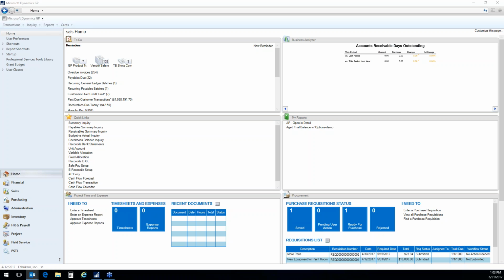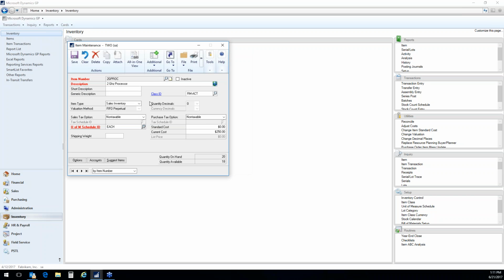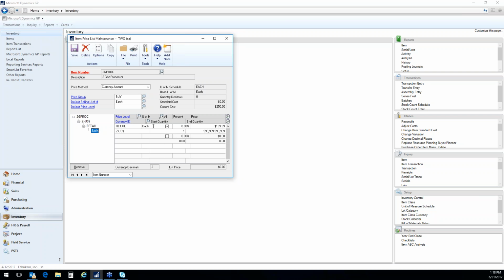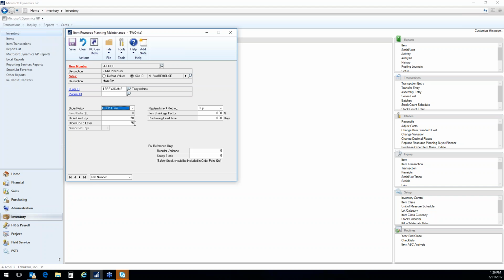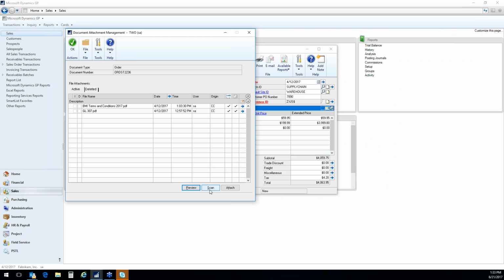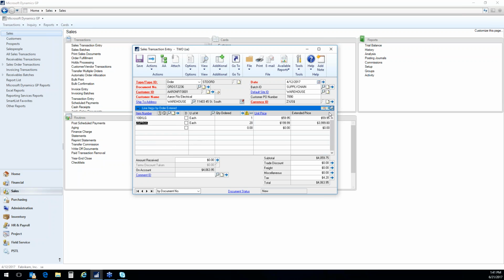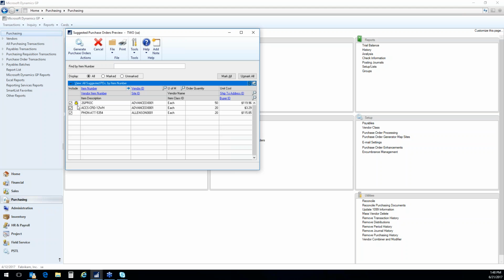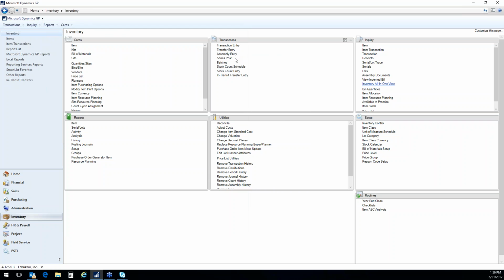Let's Learn: Supply Chain Management in Dynamics GP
Join us for this session hosted by InterDyn BMI President, Bryan Wilton, to learn about Supply Chain Management in Dynamics GP including Inventory Control, Sales Order Processing, Purchase Order Processing & more.